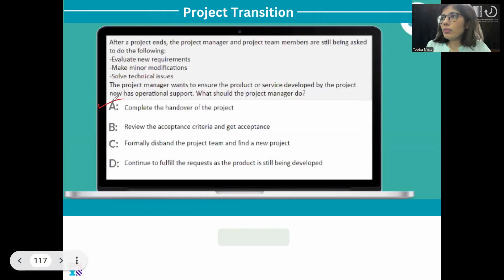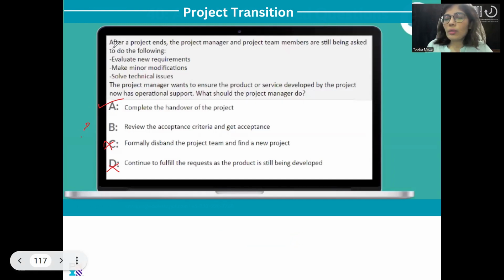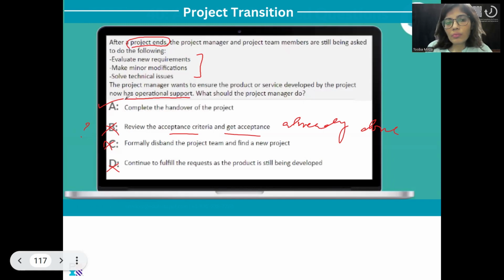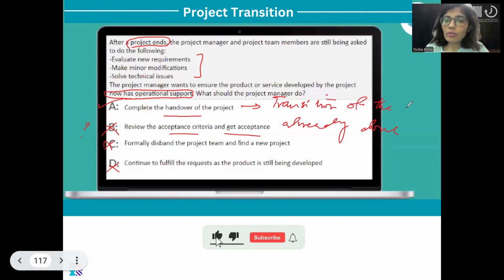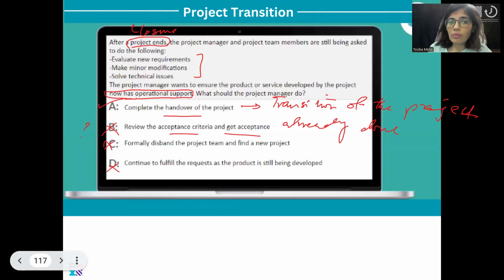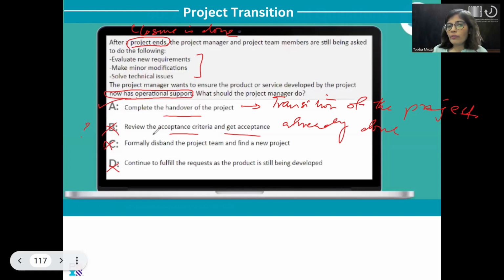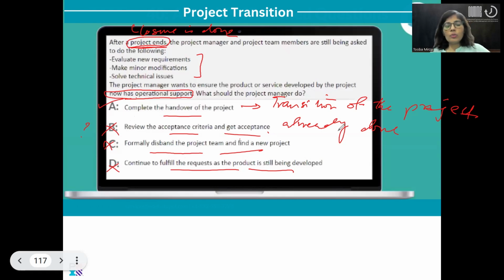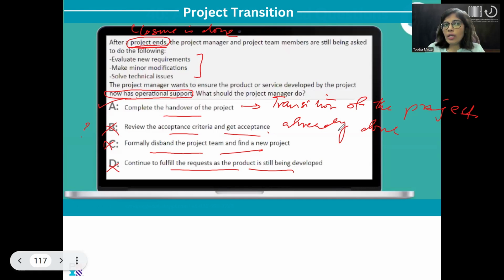Will PMP Aspirants PASS This Tricky Transition Challenge?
Project Transition, also known as handover to operations, is a critical part of Project Closure and a frequently tested scenario in the PMP exam.

In this video, we analyze a real PMP-style scenario to understand how a Project Manager should manage a smooth transition from project delivery to operational support.

PMP Scenario: After a project ends, the project manager and project team members are still being asked to do the following:
-Evaluate new requirements
-Make minor modifications
-Solve technical issues

The project manager wants to ensure the product or service developed by the project now has operational support. What should the project manager do?

A: Complete the handover of the project
B: Review the acceptance criteria and get acceptance
C: Formally disband the project team and find a new project
D: Continue to fulfill the requests as the product is still being developed

To learn Project Management and practice more PMP questions, join our upcoming PMP mentoring course starting from 03 Jan, 2026. Registrations are open.